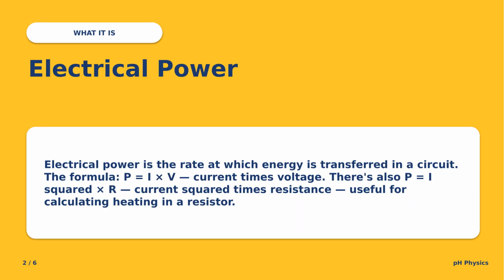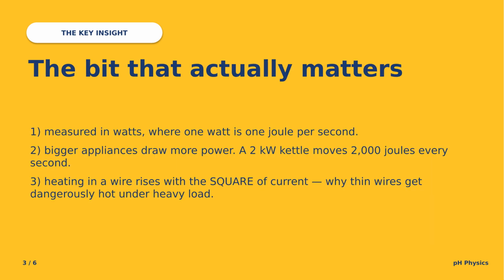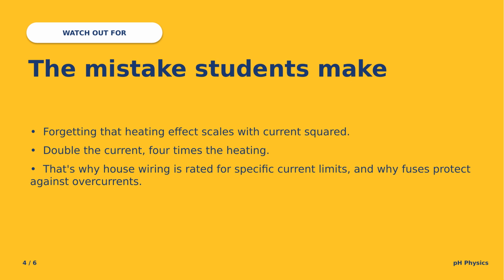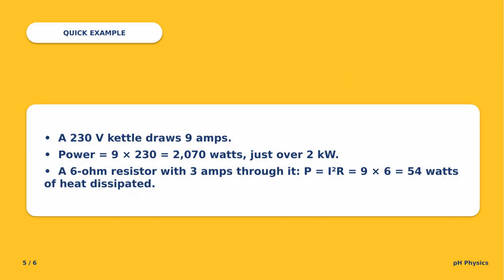Electrical Power Explained — GCSE Physics Higher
P = I × V. Or I²R.

In this video on Electrical Power, we cover:
• What it actually means, without the textbook fog.
• Higher power = more energy per second.
• The common slip that loses marks: Don't confuse power (W) with energy (J).